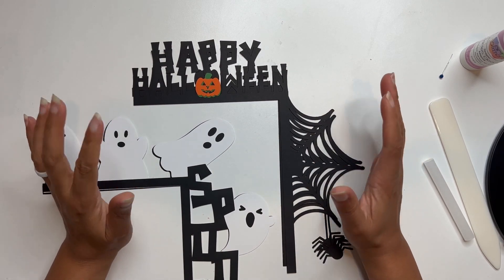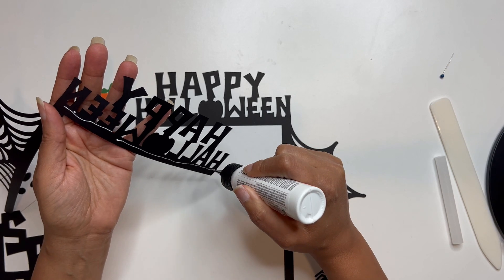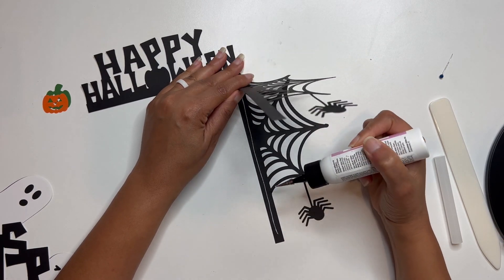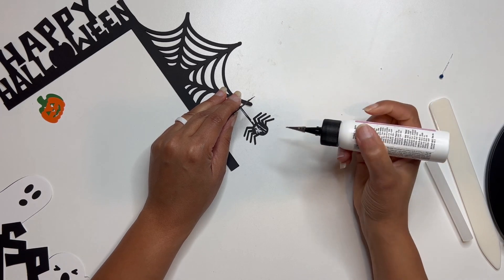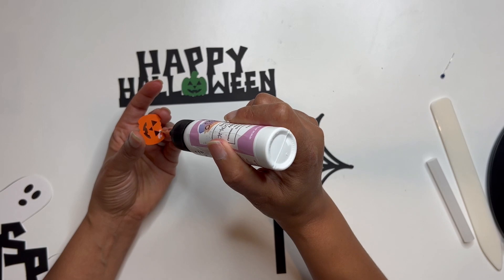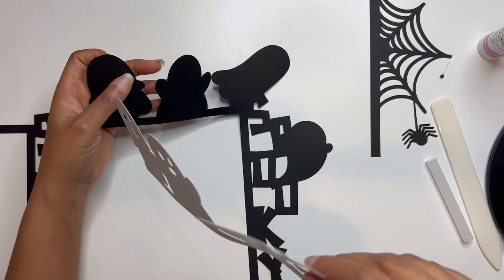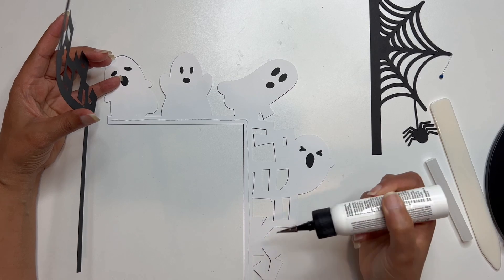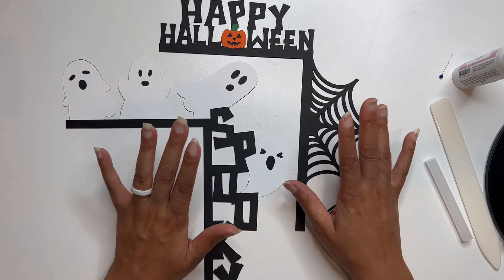Layered Halloween Door Corner SVG Cut File Paper Craft with Cricut and Silhouette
This project is part of my Halloween Countdown 2024.

In this video I show you how to assemble the Layered Halloween Door Corner SVG Cut File. You can use this template on your Cricut or Silhouette or other cutting machine that accepts SVG files. Happy Crafting!